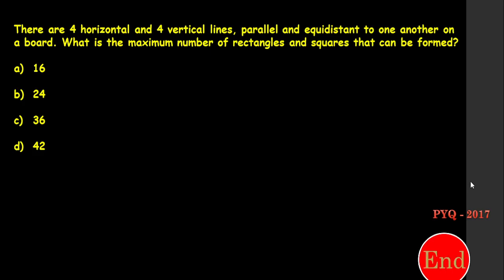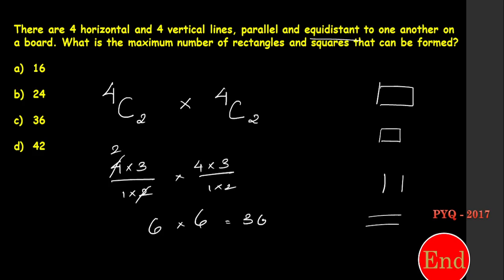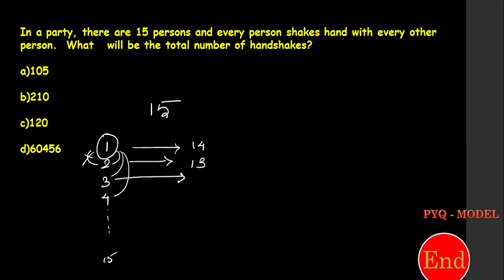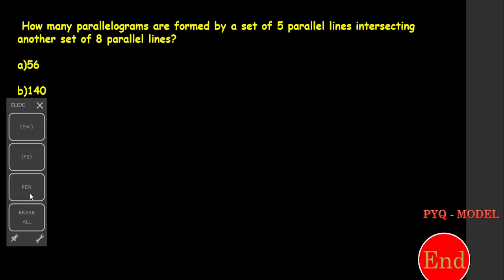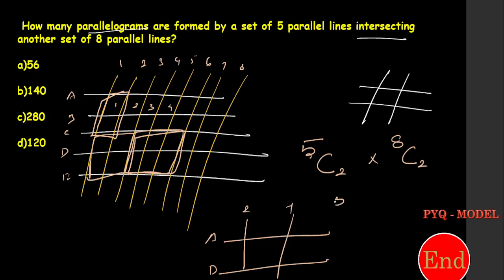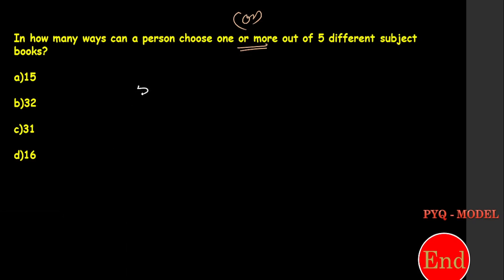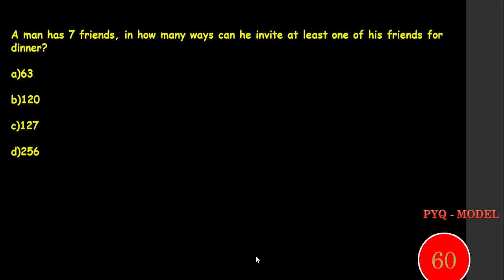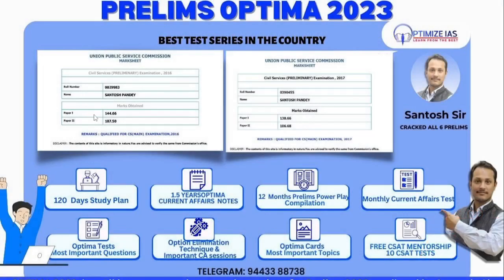UPSC CSAT 2023